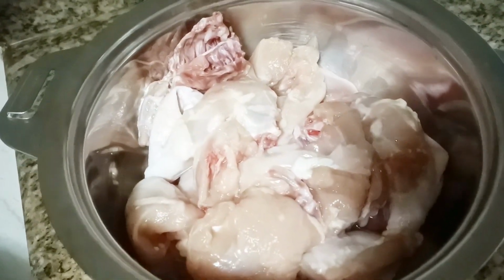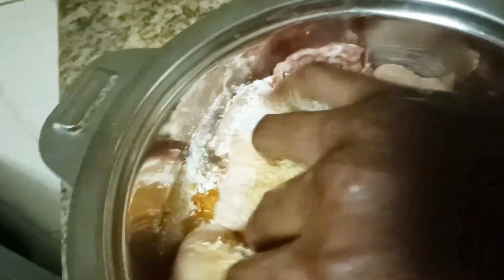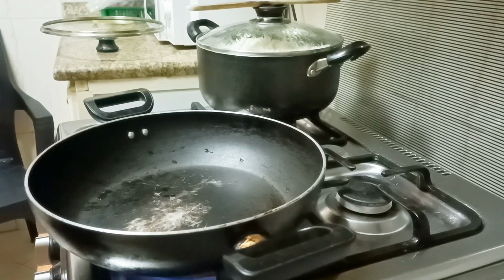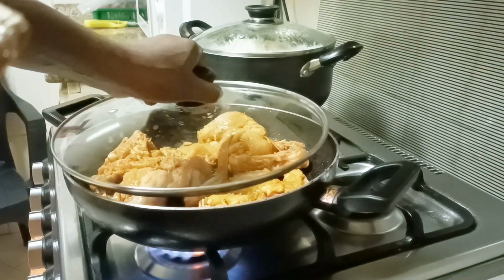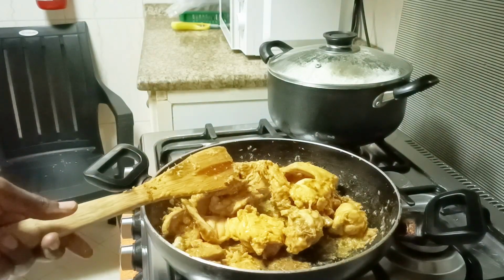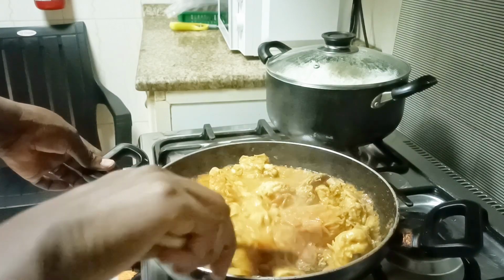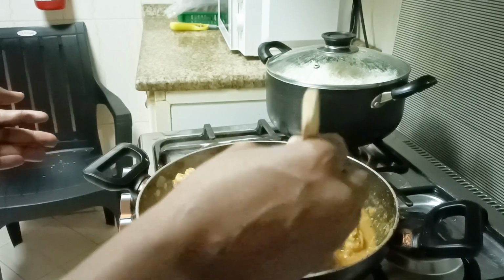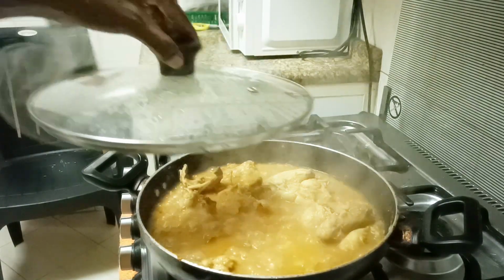My husband wants me to cook chicken this way every week 😋😁kenya